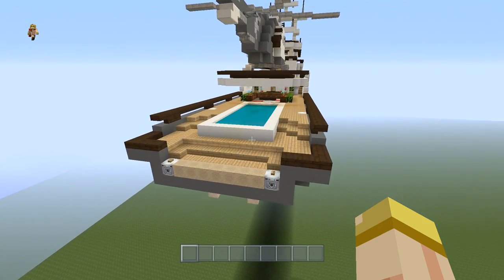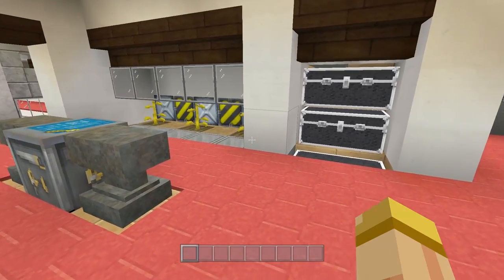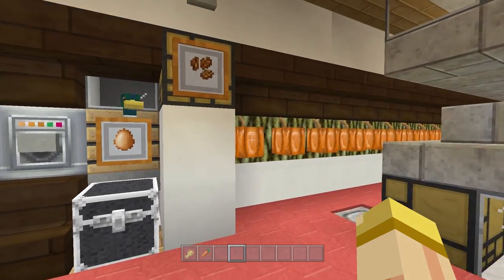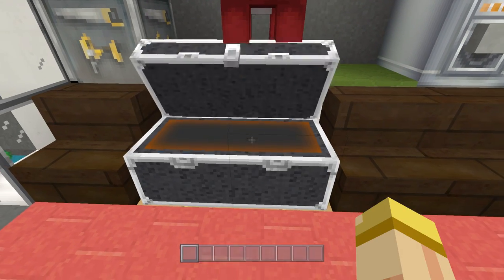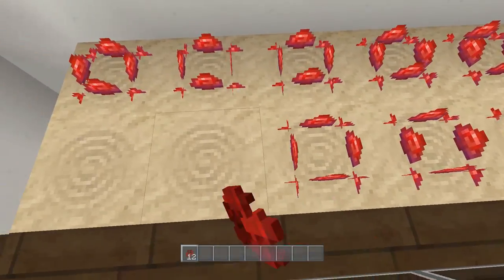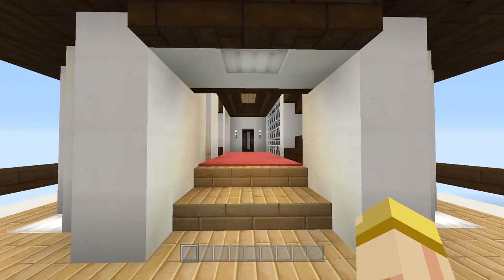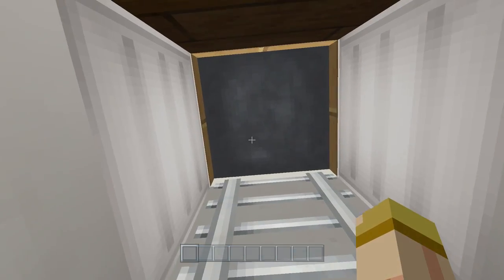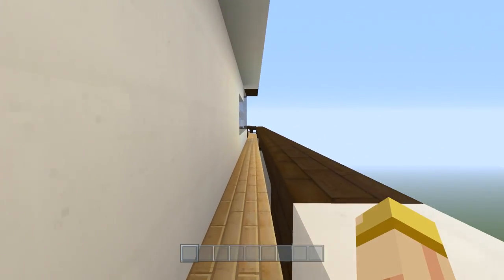Minecraft Showcase : Mega Yacht, Poseidon (20 + Features)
Hey everyone this is The Mega Yacht “Poseidon” with Tons of Features. My first Yacht and Let me know whats you think about it in the Comments Below

Feature List :
- Cow & Sheep Cooker
- Cocoa Bean Farm
- Fully Auto Melon Farm
- Fully Auto Bread Farm
- Fully Auto Sugar Cane Farm
- Fully Auto Egg Farm
- 8 Furnace System
- Huge Storage Room
- Auto Mushroom Stew (Mushroom Cow)
- Auto Milk (Cow)
- Auto Brewing Station
- Nether Wart Farm
- Enchanting Room
- Nether Portal
- Boat Loading Dock/ Boat Departure area
- Addition Storage areas
- Helicopter
- Pool
- Extra room (front of the Yacht)
- Plus More